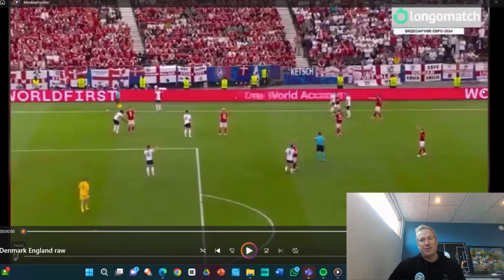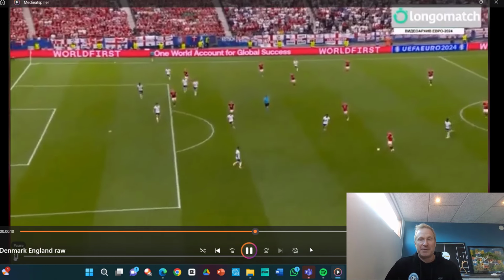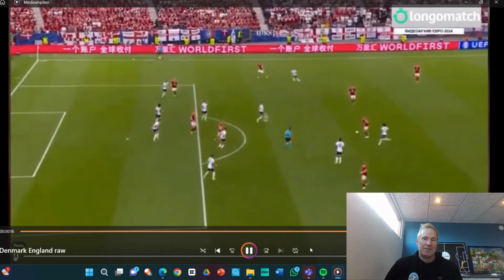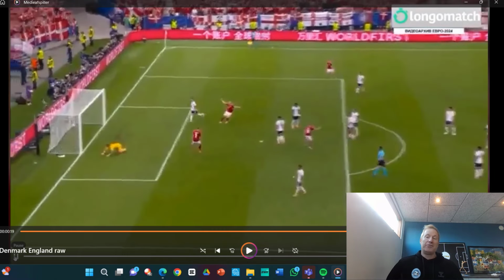Big Throw-in mistake England - GOAL Denmark.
-see more about my throw-in coaching here